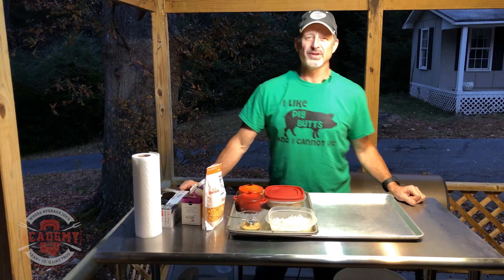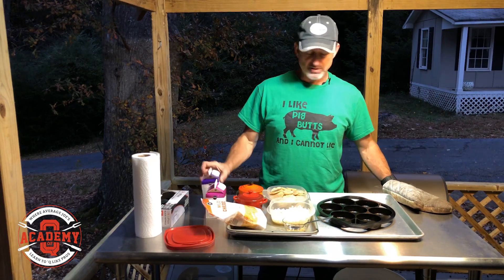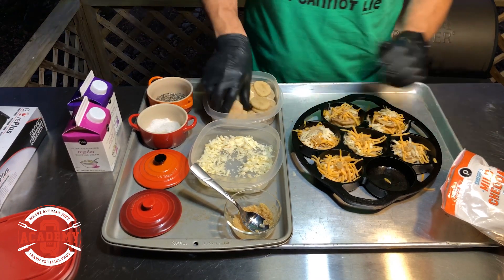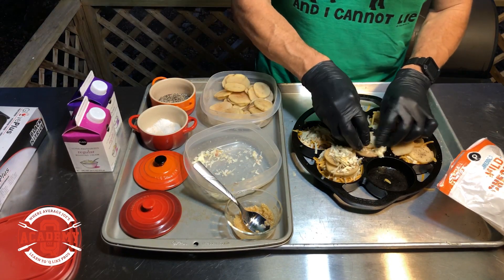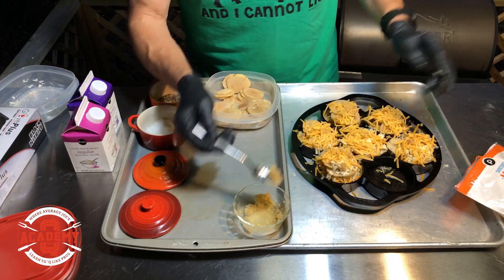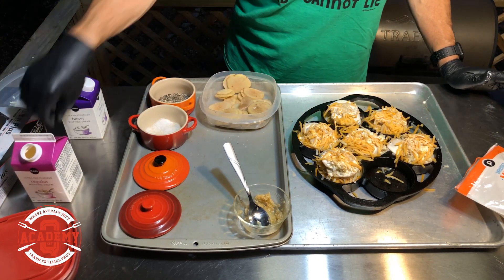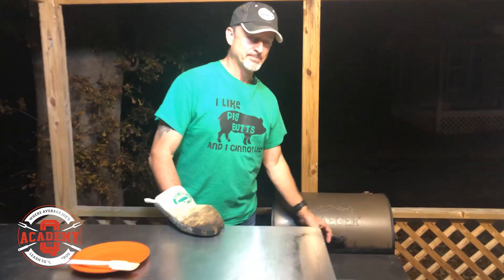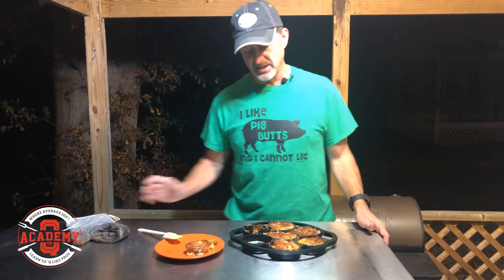Scalloped Potatoes - creamy cheesy scalloped potatoes recipe: how to make scalloped potatoes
How to Make The Best Scalloped Potatoes from Scratch, This Cheesy Scalloped Potatoes Recipe is creamy, cheesy, and the perfect potato side dish to go with any Holiday meal
This scalloped potatoes recipe is creamy, cheesy, and irresistibly delicious
These creamy cheesy scalloped potatoes are ooey-gooey and oh so good